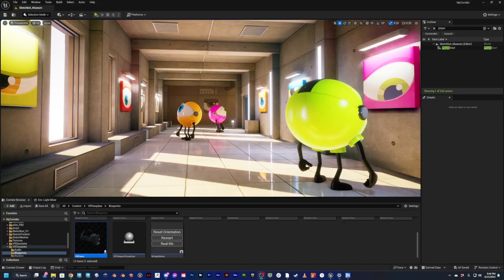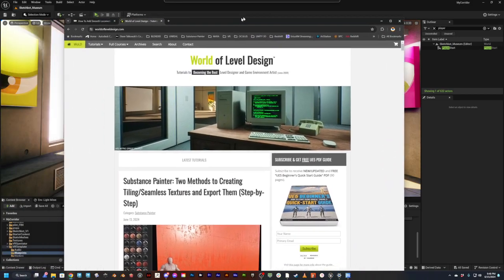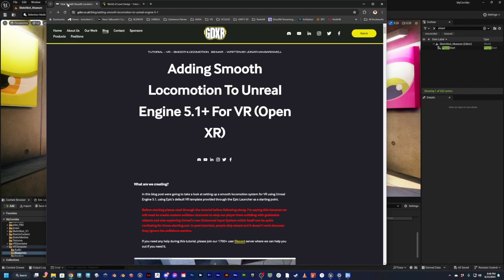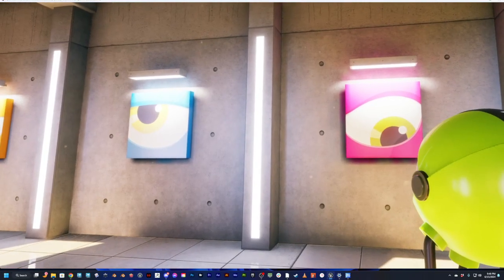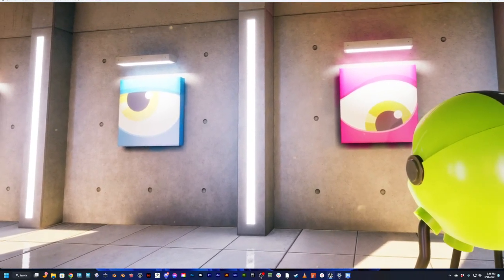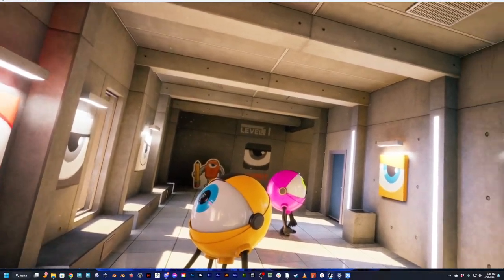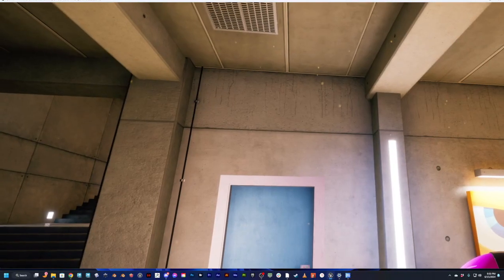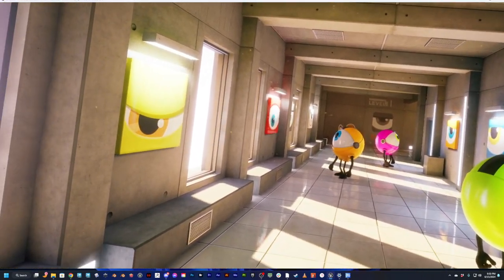Sketchbot Museum VR Test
I've been resurrecting one of my very first Unreal Engine projects to see if I could add custom inputs using the new Enhanced Input System, and getting Half-Life ALYX style navigation working in VR. It's really exciting to jump into the headset and be IN the scene. I was super impressed to see the dust particles working too.

Shout out to Alex Galuzin for his amazing World of Level Design tutorial courses, available here:

And to Jonathan Bardwell for his continued explorations and tutorials with all things VR in Unreal Engine: